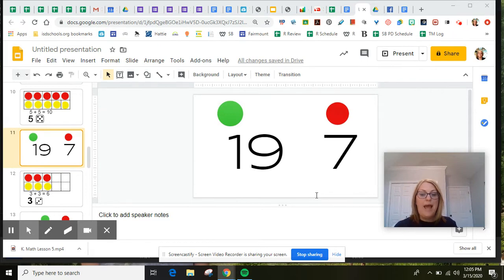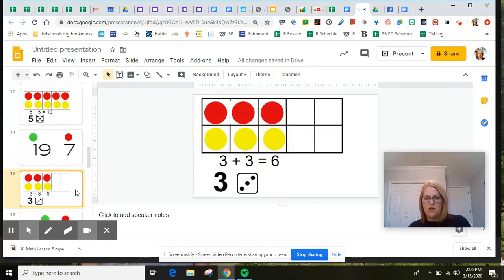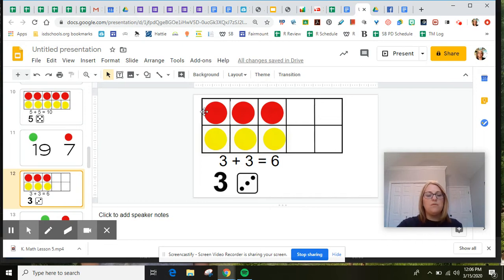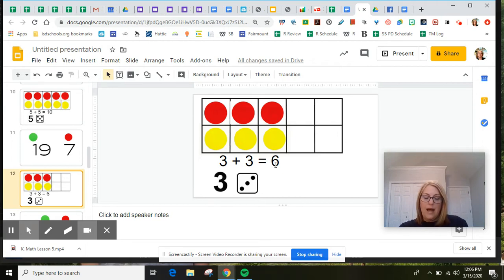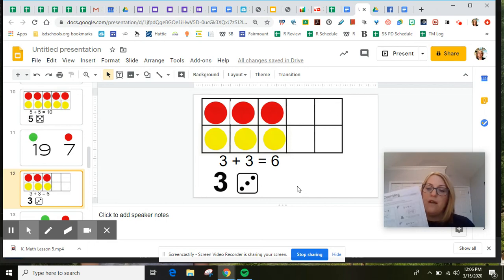Kindergarten Math - Lesson 6